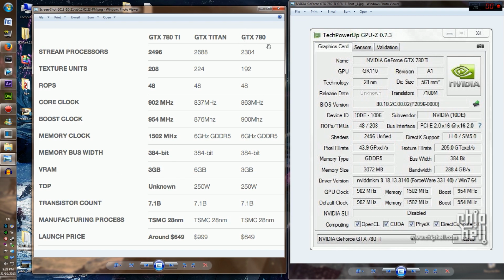GTX 780 Ti Specs Revealed + Release Date!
Images:(Click SHOW MORE)
Some Deals i found:
External HDD